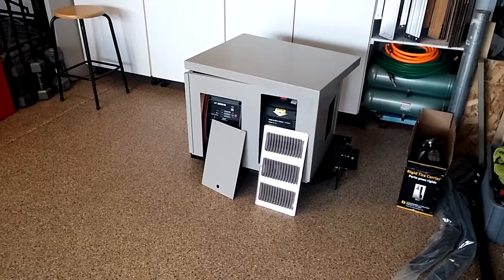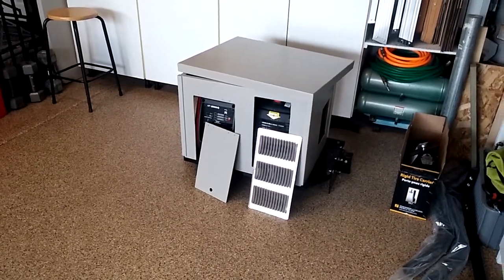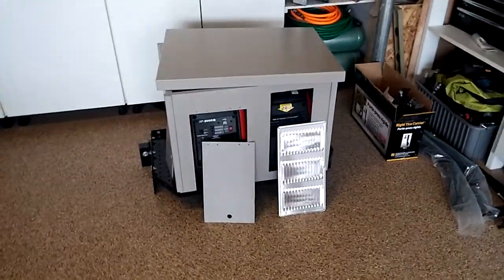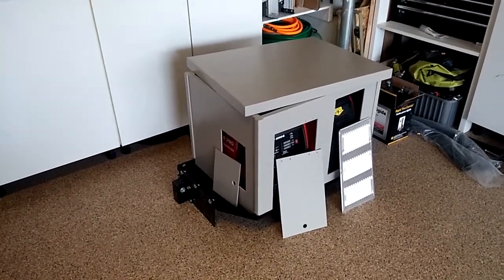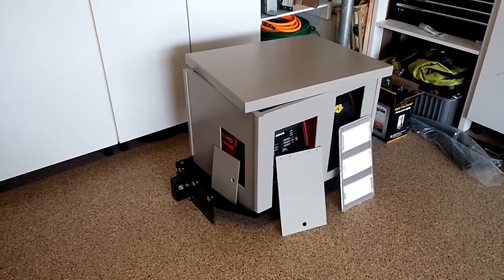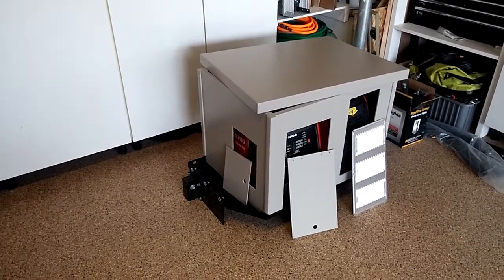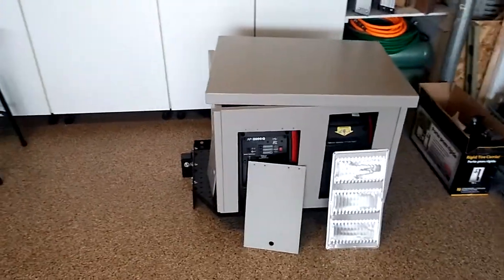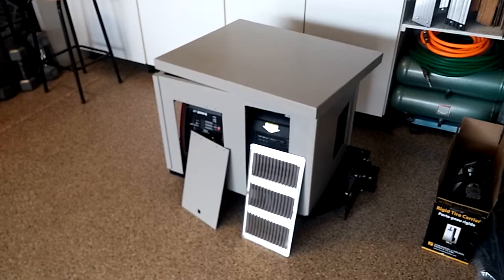009-2015 Heartland Wilderness 2750RL Smarter Tools AP2000IQ Generator enclosure pt5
Finished paint, now preparing for graphics to match the travel trailer.  Please find additional enclosure fabrication videos on my channel.